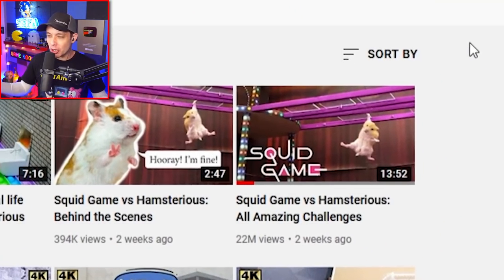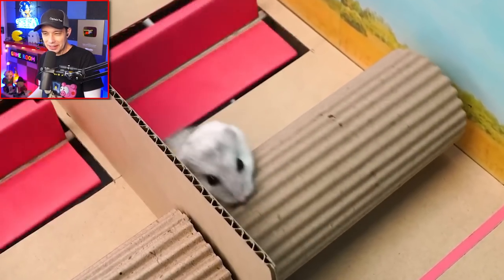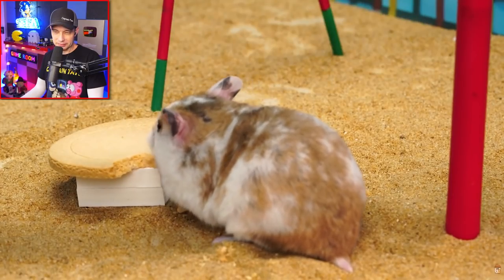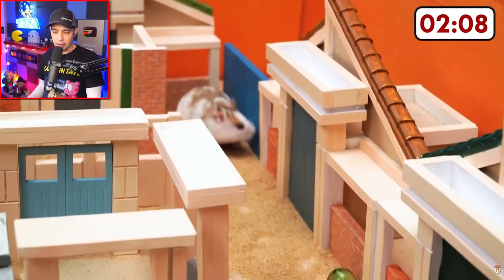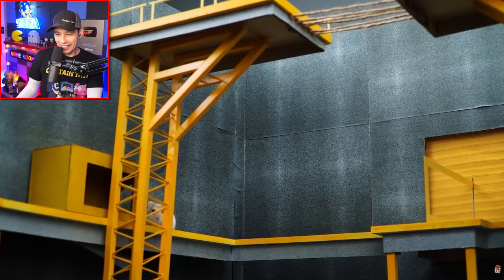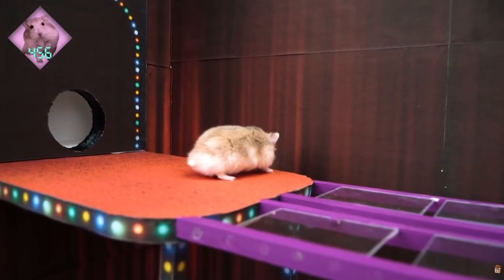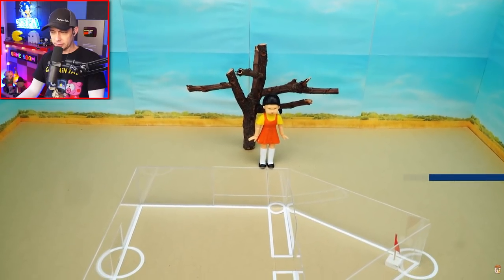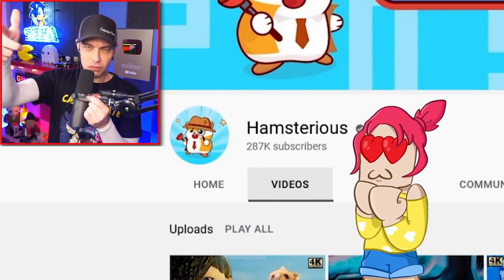SQUID GAME vs HAMSTERS!?!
Hamsters Play The Squid Game